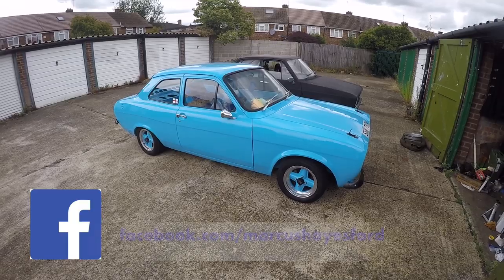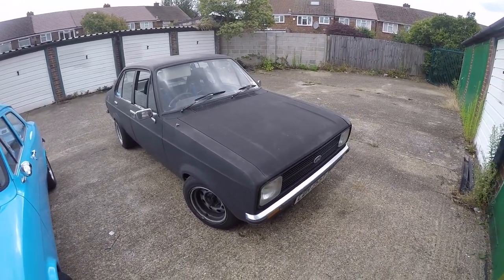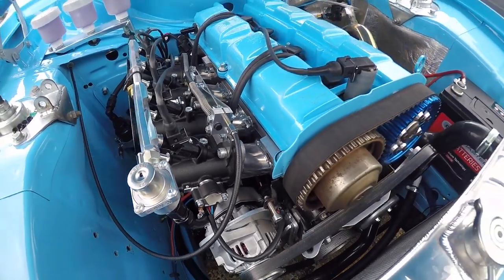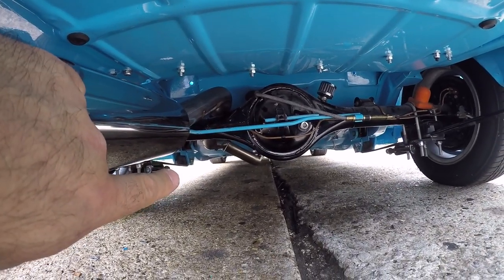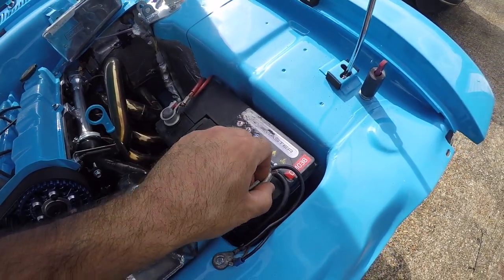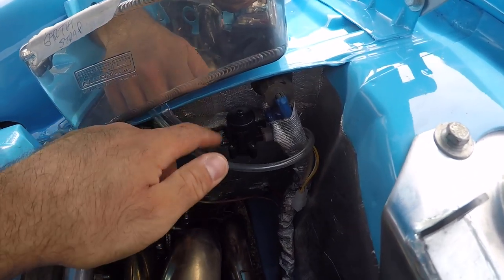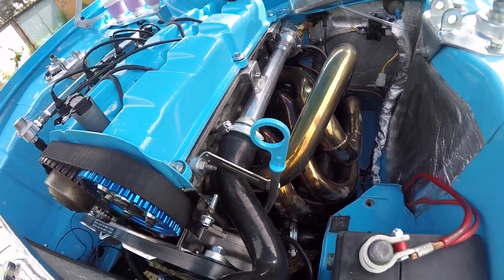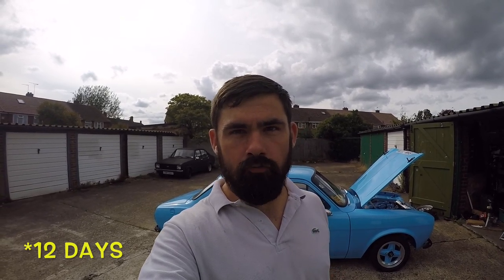I HAVE NAMED MY ST170 MK1 ESCORT!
I HAVE RUN OUT OF MONEY AND I CANT BUY ANY PARTS FOR A WHILE BUT I HAVE COMPLETED A FEW MORE JOBS SINCE THE LAST TIME YOU SAW MY ST170 MK1 ESCORT.

'MAUDE' MY MOREDOOR MK2 HAS GIVEN ME SOME MORE GRIEF WITH HER CLUTCH BUT ITS NOT AS BAD AS THE LAST PROBLEM.

AND THE MK1 NOW HAS A NAME! :)